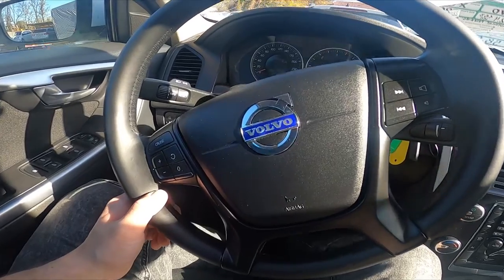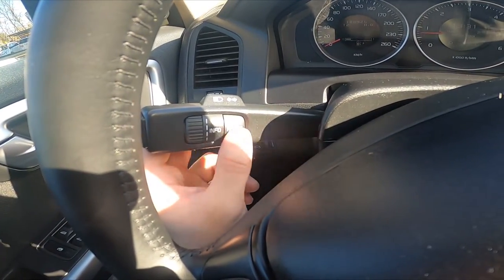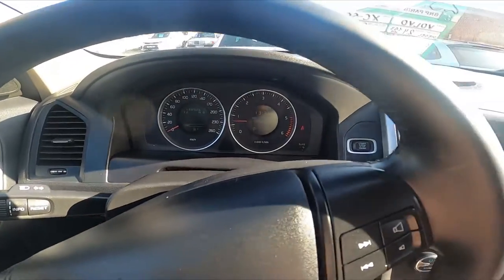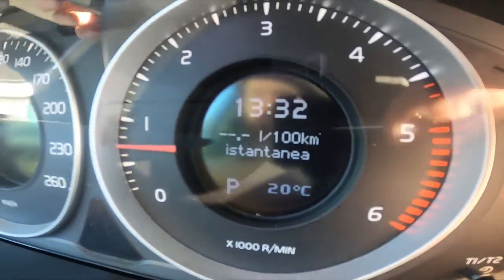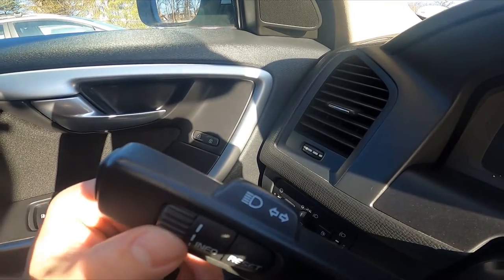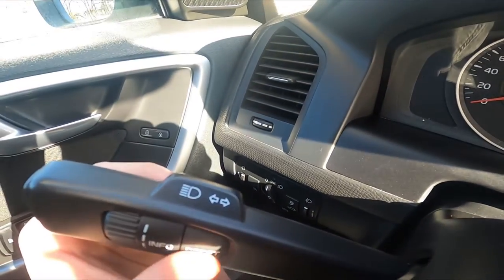How to Navigate Through the Speedometer Display Volvo XC60 I ( 2008 – 2017 ) - Manage Speedometer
Find out more info about Volvo XC60 I ( 2008 – 2017 ) :
Would You like to know how to navigate Through the Speedometer Display in Volvo XC60 I? Did You know that on Speedometer Display You'll find much helpful info like current time, fuel consumption, oil temperature, and many more? Follow the video we've provided above to learn how to Navigate Thought the Speedometer Display in Volvo XC60 I!

How to Navigate Through the Speedometer Display? How to Manage Speedometer Display?

Years of Production:

2008, 2009, 2010,  2011, 2012, 2013, 2014, 2015, 2016, and 2017

Generation:

I Gen - ( 2008 – 2017 )

Series:

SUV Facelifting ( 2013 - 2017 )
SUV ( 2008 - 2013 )